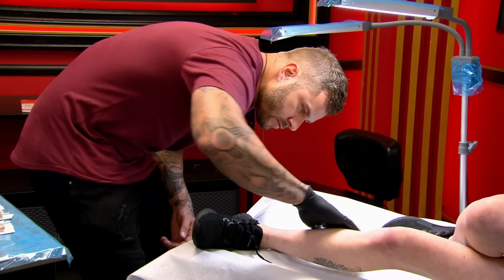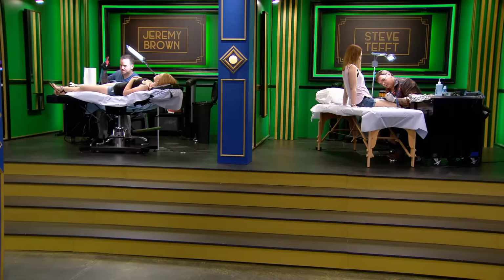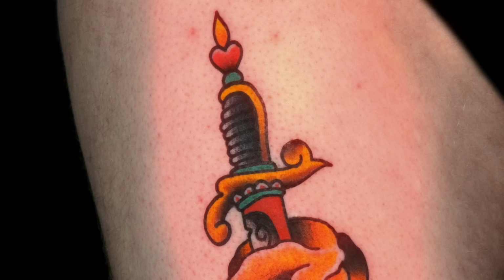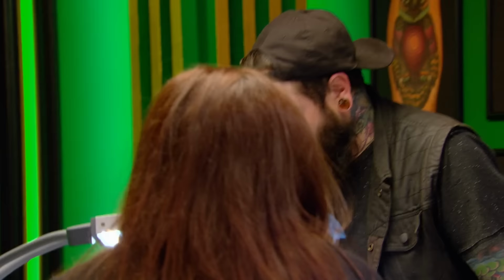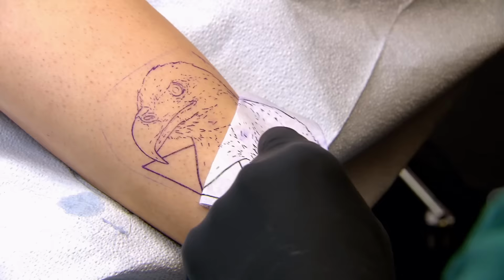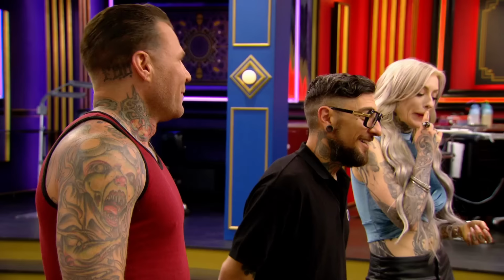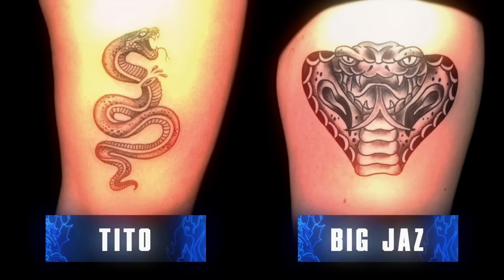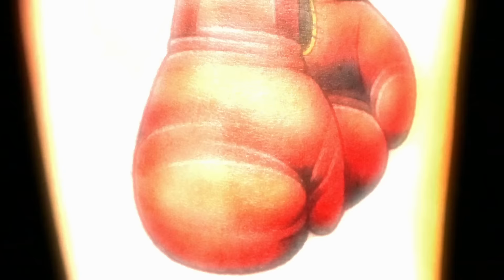Most Intense 90-Minute Tattoo Faceoffs 🥵 Ink Master: Grudge Match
90 minutes isn’t a lot of time for a tattoo, but that’s all these competitors on Ink Master: Grudge Match have. From cats to knives, these pairs see what they can pull off quickly.